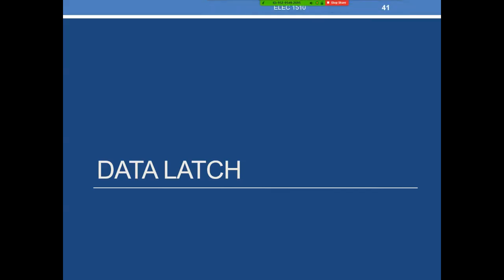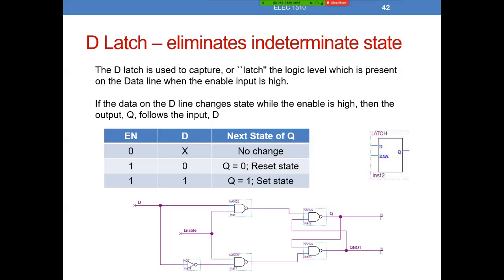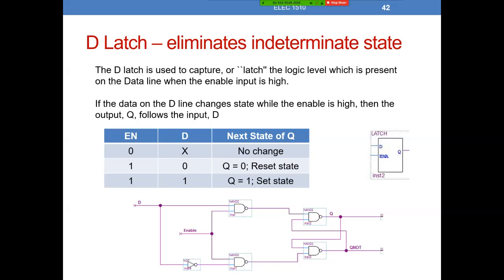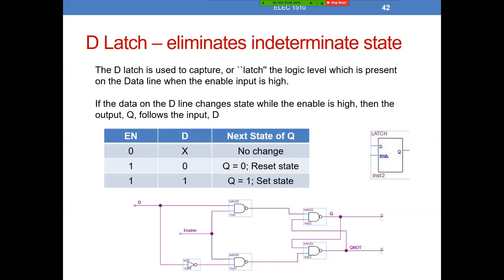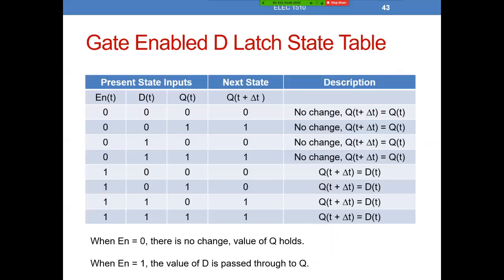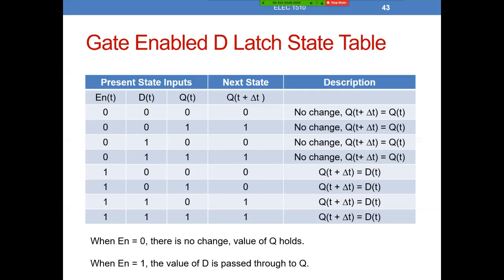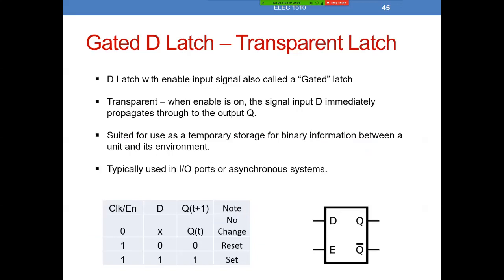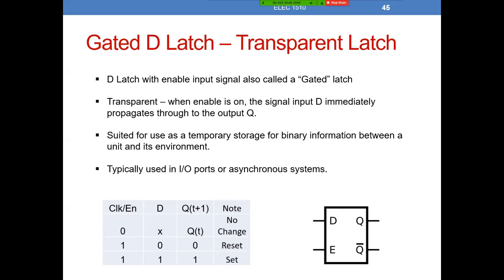Gated D Latch